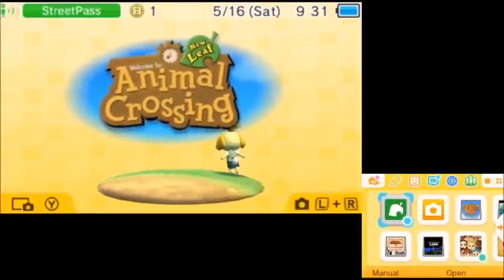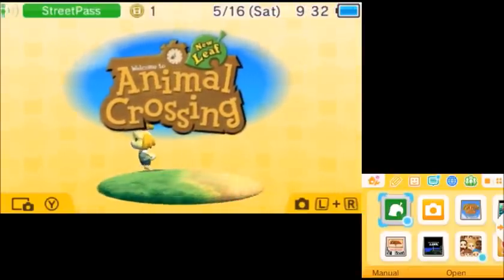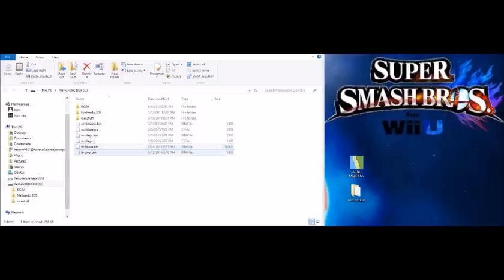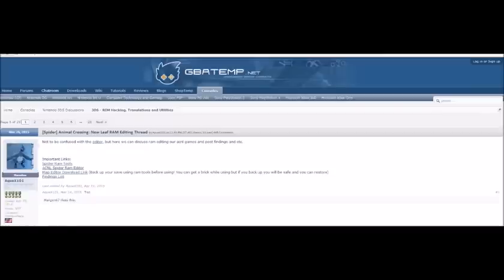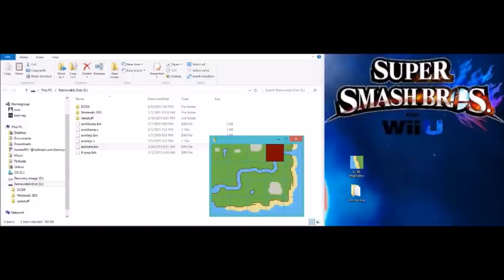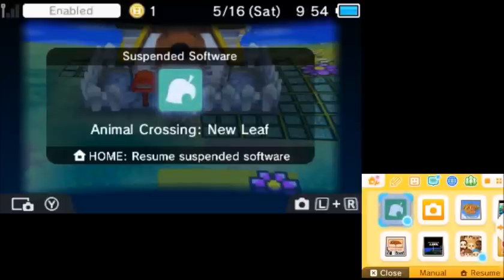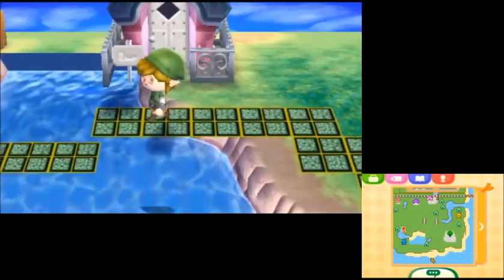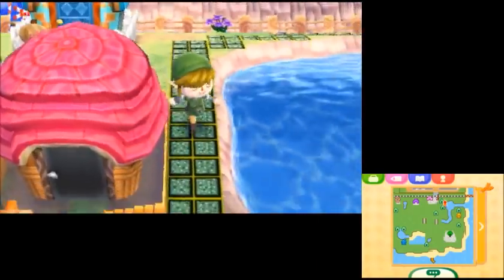Hacking ACNL Part 3: Changing Town Map Layout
Today we explore changing the layout of our town map in
Animal Crossing New Leaf using ramtools and a map editor!

for info about what firmware you need to do this
or if you dont know how to get started with dumping and injecting the ram from your Animal Crossing New Leaf game please